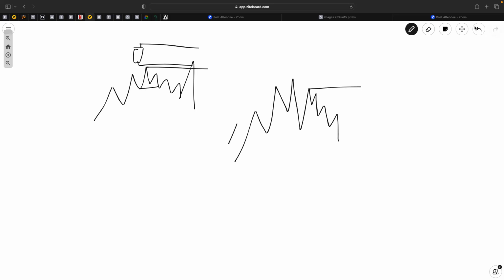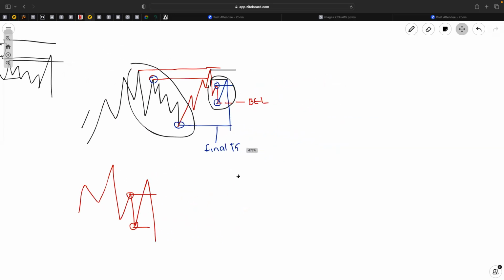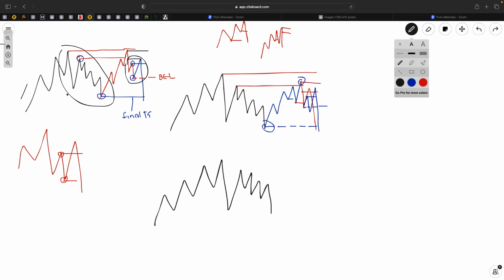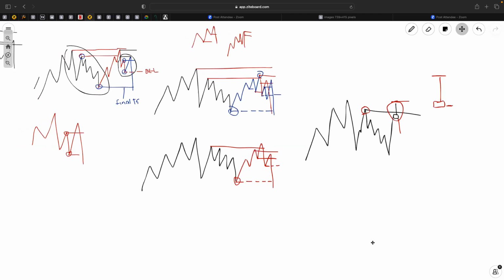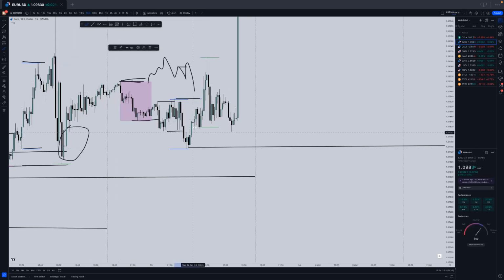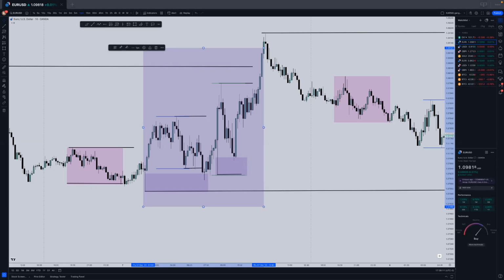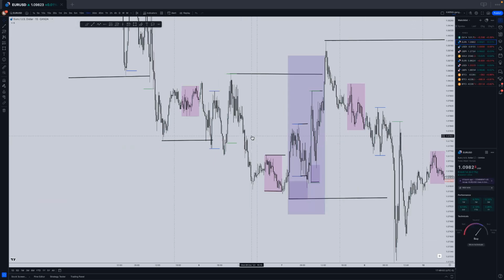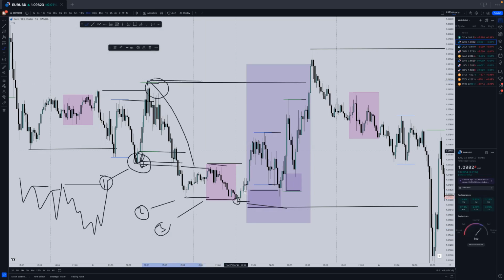ForexEye Bootcamp 13: Smart Entries & Exits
ForexEye Bootcamp 13: Smart Entries & Exits with Akindamola

Unlock the secrets to precision trading in this powerful session from the ForexEye Bootcamp series. Akindamola breaks down how to identify high-probability entry and exit points using real market examples, candlestick patterns, and risk management techniques.

Whether you're a beginner or seasoned trader, this video will sharpen your edge and help you make smarter decisions in volatile markets.

📌 What You’ll Learn:

How to spot smart entry zones

Exit strategies that protect profits

Candlestick confirmation techniques

Risk-to-reward ratios that work